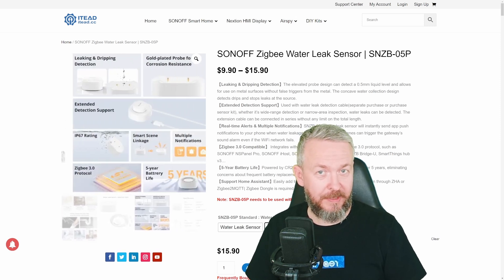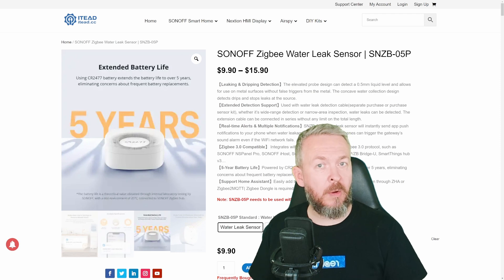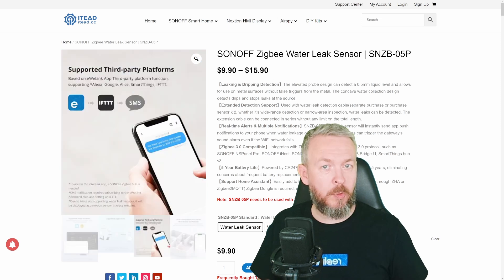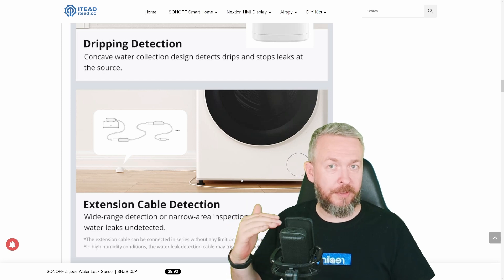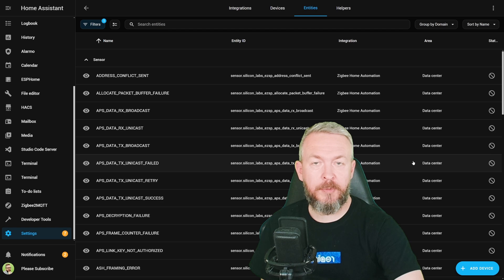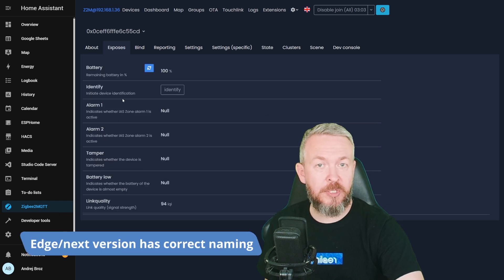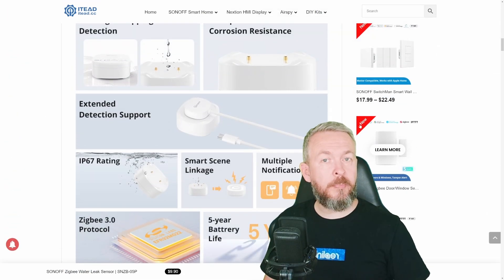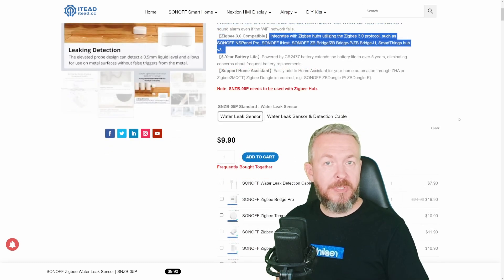SNZB-05P Sonoff latest Zigbee Water Leak Sensor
Sonoff just released new Zigbee Water Leak sensor with extended detection capabilities and it works GREAT! Besides standard water leak and water drip detection it has ingenious way to detect water leaks over larger surfaces - and all of that working locally in you Smart Home!

00:00 - Intro
00:38 - About SLZB-05P, latest Sonoff sensor
03:28 - Extended water leak detection
06:20 - eWeLink configuration
07:51 - SLZB-05P with ZHA
09:20 - New Sonoff water leak sensor in Zigbee2MQTT
11:03 - Final thoughts

Have fun!
Bearded Tinker
👕☕Awesome merchandise? Sure - here it is!
📣Follow me on other platforms📣